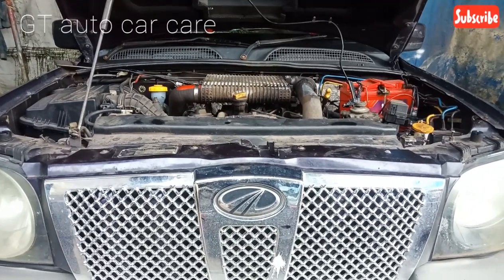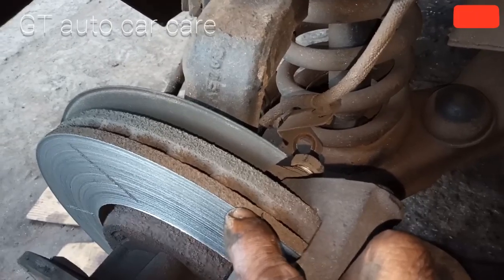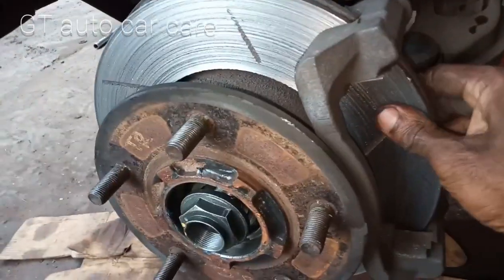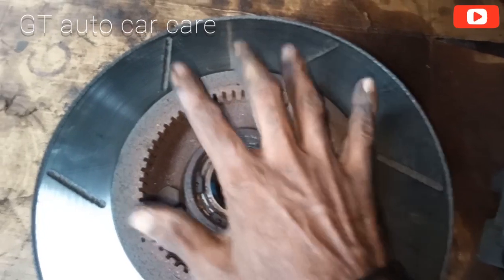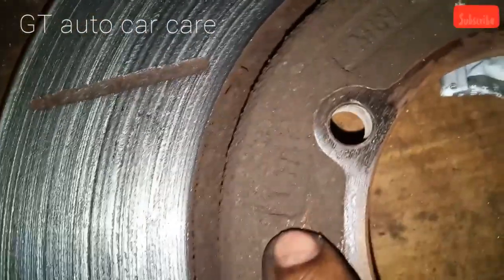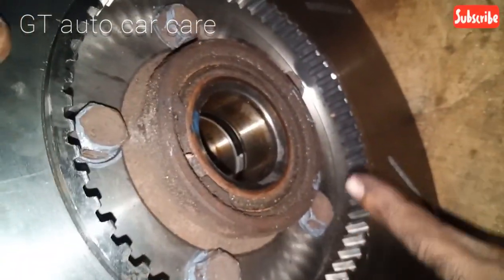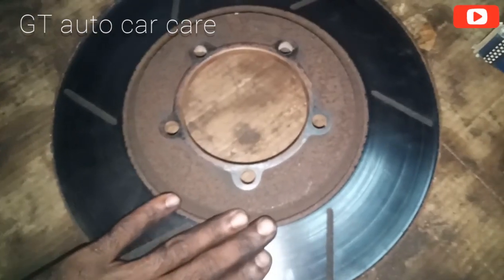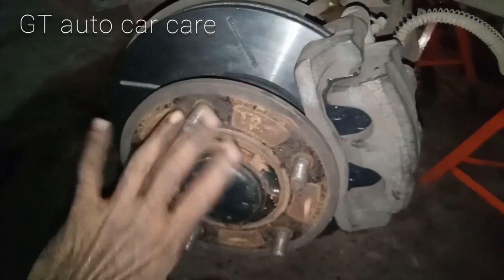mahindra scorpio brake sound problem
mahindra scorpio
* brake sound problem solved